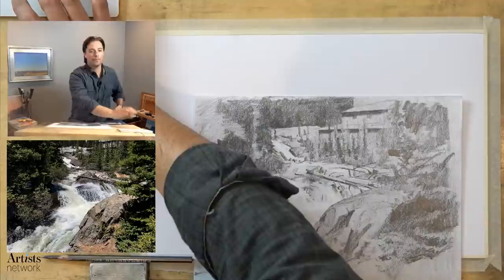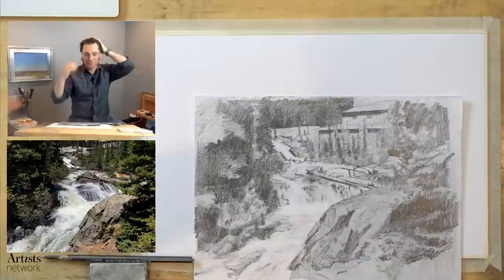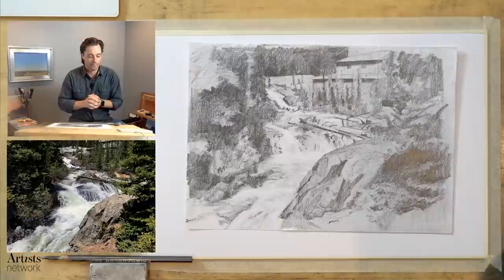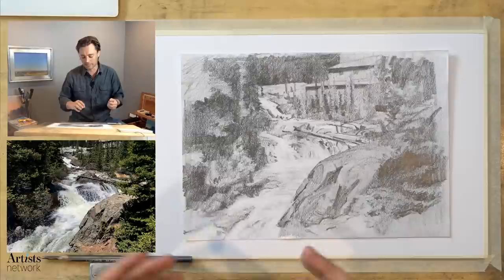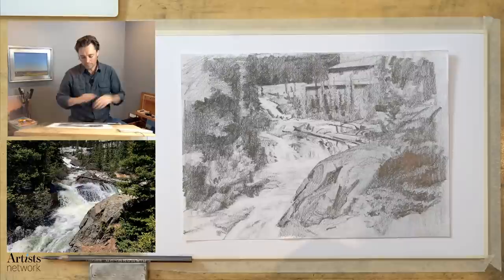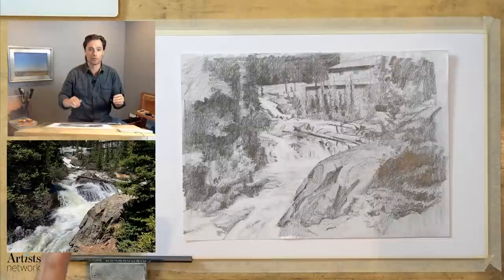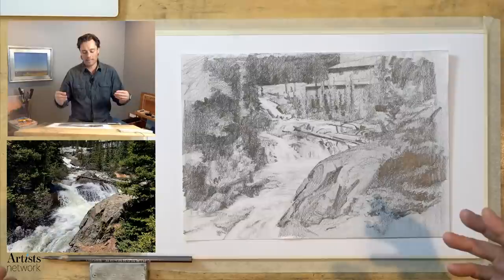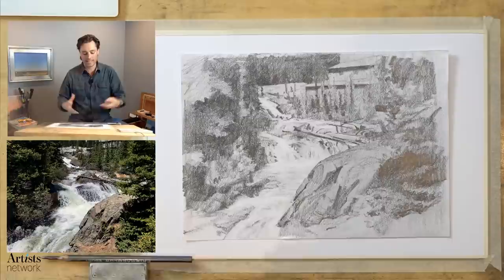A Live Stream (For Real) | Drawing a Waterfall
Drawing Together, with Artists Network - Episode 43-  A Live Stream (For Real) | Drawing a Waterfall

The mountains are calling, and for this episode, I'll be working from a photo I took at one of my favorite places here in Colorado. This drawing episode will be all about trusting our marks and reacting to space, light, and form, rather than being bogged down by the details.  Follow along using this reference image

Today, I'm working with:
* Hahnemuehle Drawing Paper
* Ebony Pencil (But you can use any pencil you'd like)

In this session, we'll cover:
* Drawing Water and Waterfalls in pencil
* Drawing techniques for texture
* Drawing Trees in pencil